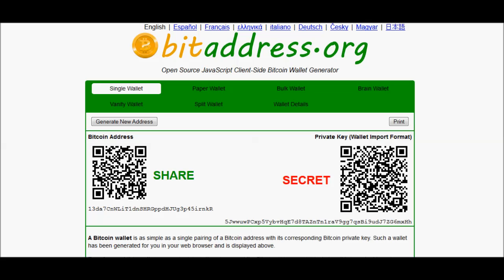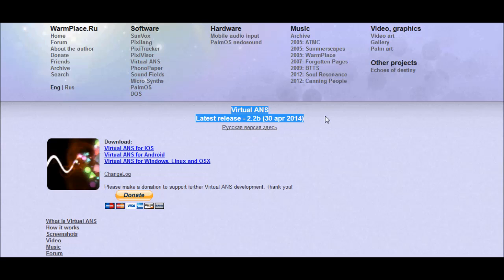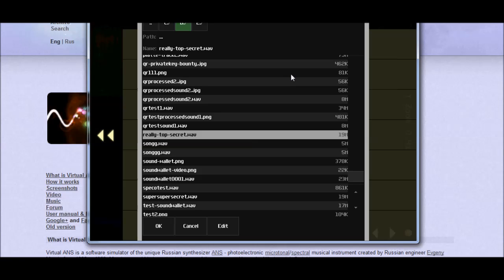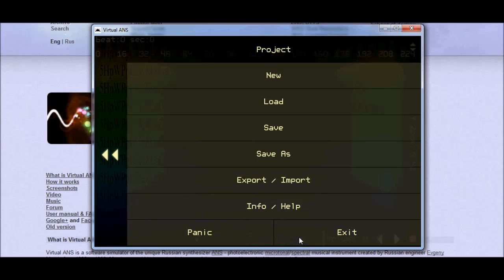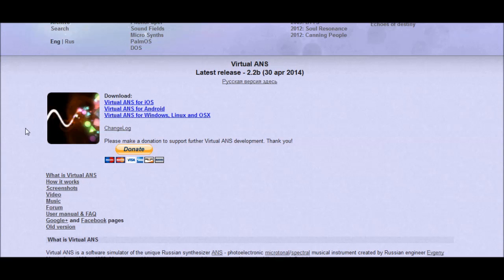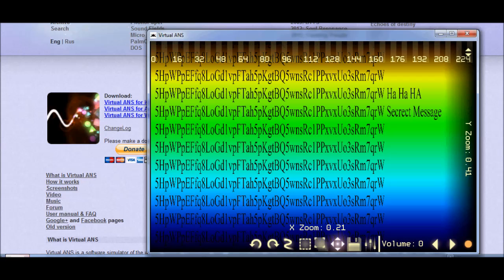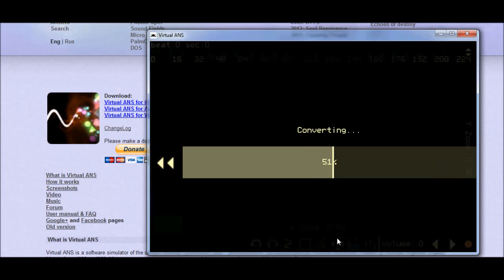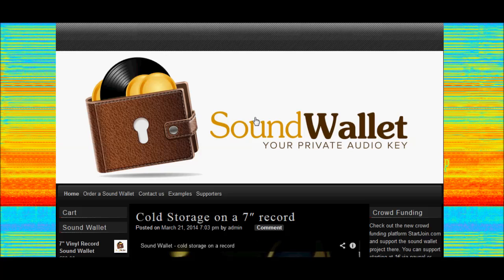Sound Wallet DIY